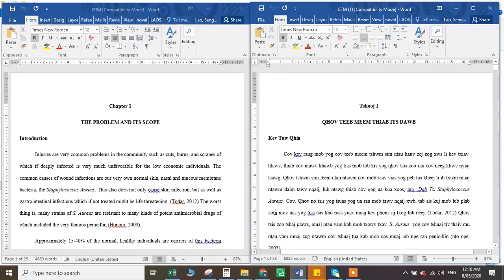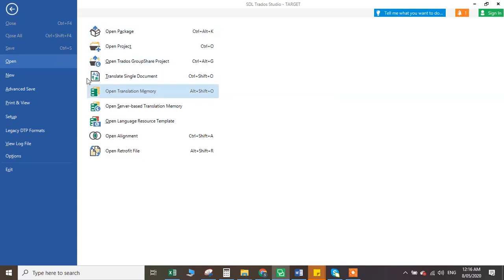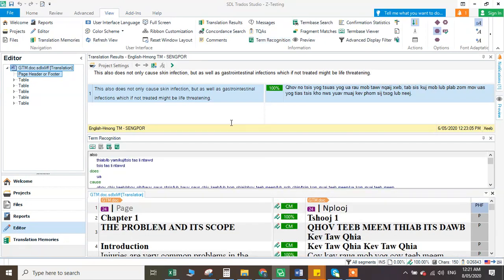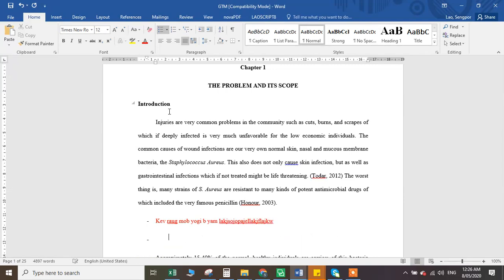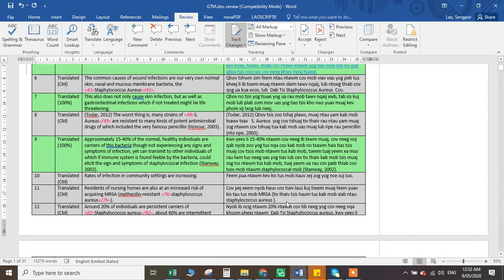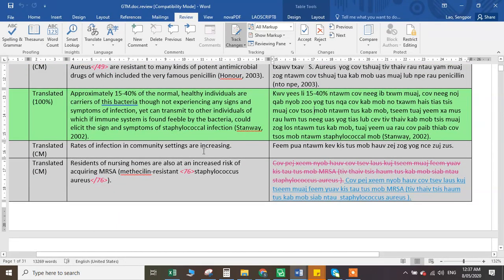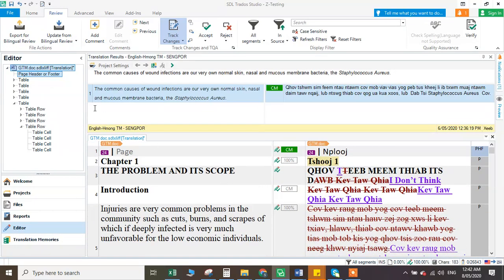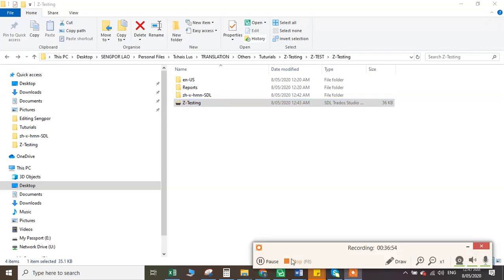ວິທີໃຊ້ໂປຣແກມແປພາສາ How to export and import Bilingual For Review in SDL Trados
How to translate document in SDL
How to keep file format while doing translation
How to export and import bilingual for review
How to add comments in SDL
How to add term base
How to search Translation Memory (Term)